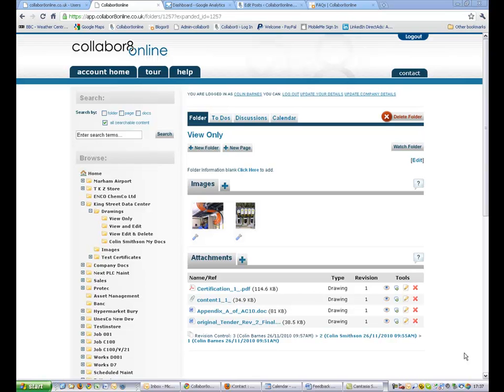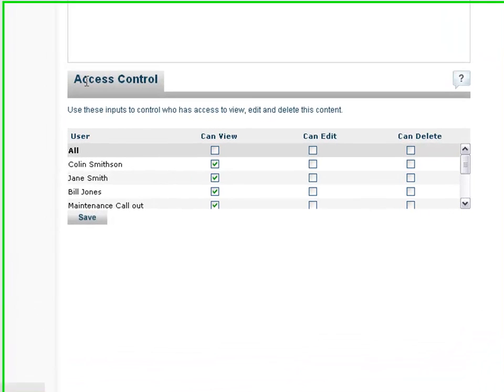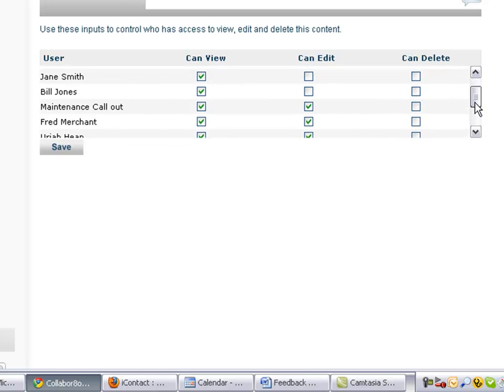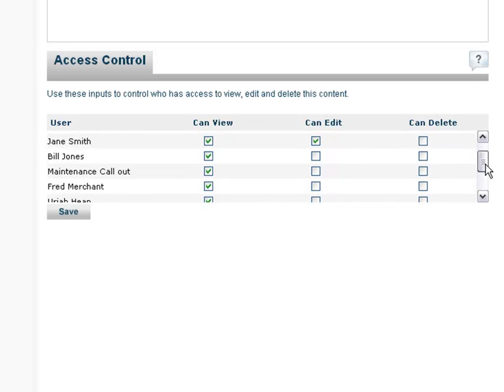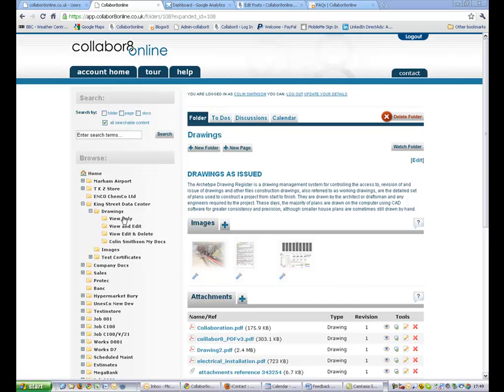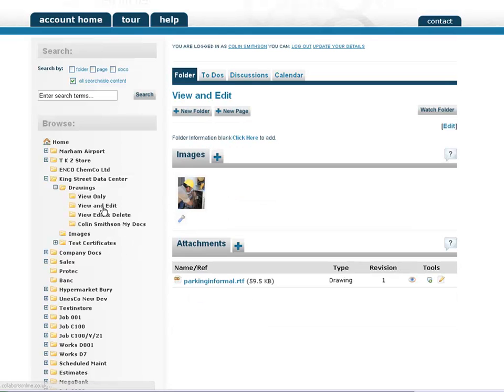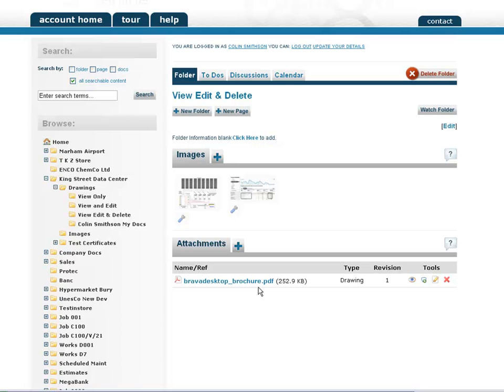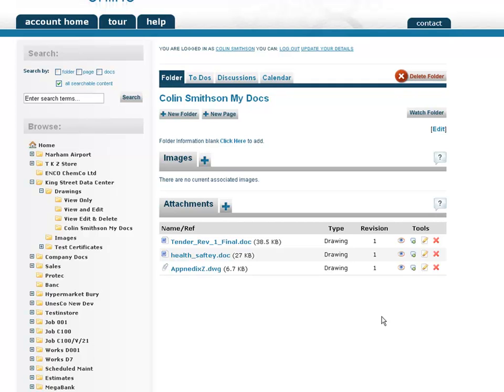User Permissions.mp4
how to create update and maintain user permissions